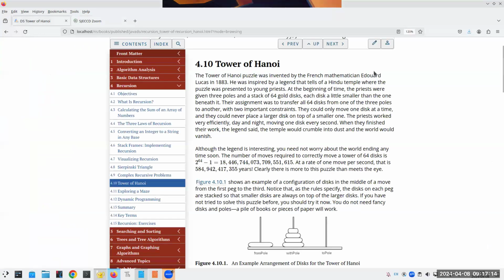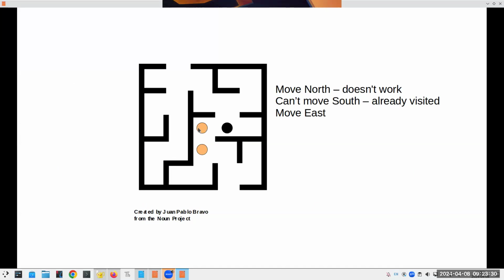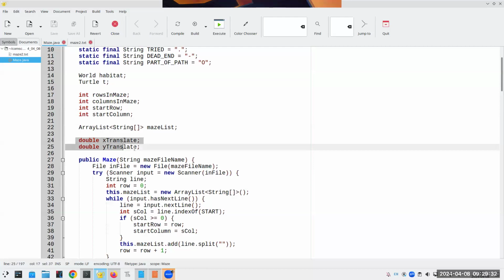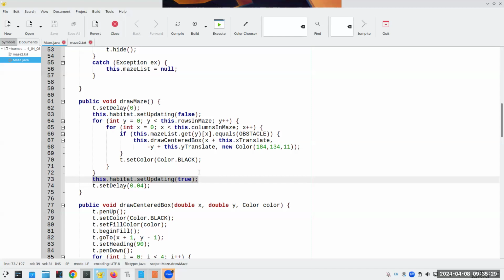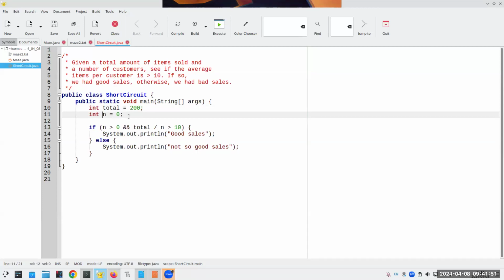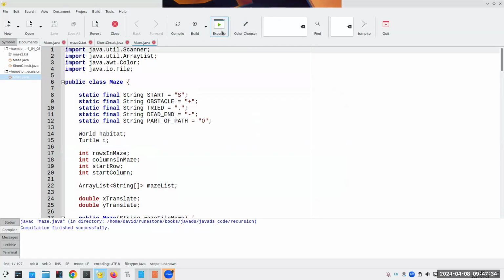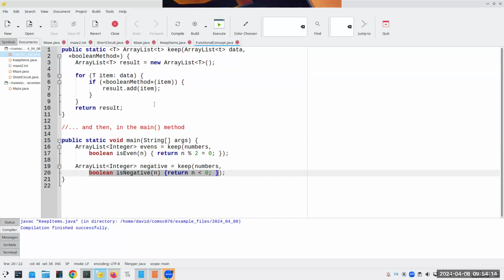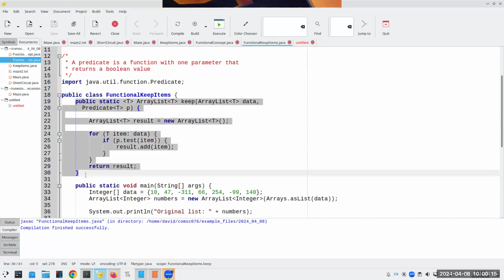Chapter 4: Recursion (Solving a Maze)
00:00 Tower of Hanoi
01:22 Solving a Maze
02:42 The searchFrom() method
06:30 Base cases
07:35 Representing the maze
12:30 Processing the input file
15:00 Setting the coordinate system
17:30 Drawing the maze
19:15 Updating the turtle position
20:50 Implementing searchFrom()
21:27 “Short Circuit” Evaluation
29:50 Running the program
32:38 Higher Order Functions